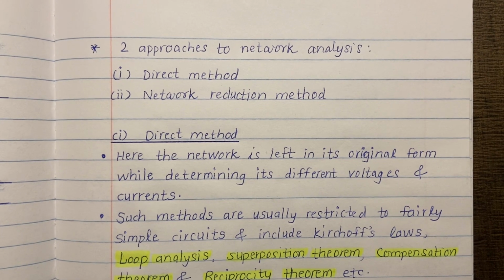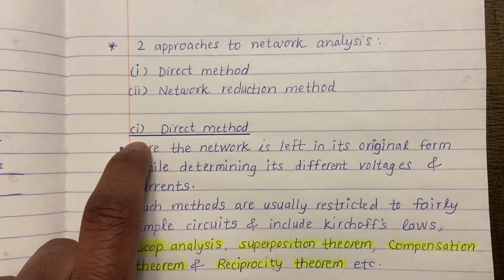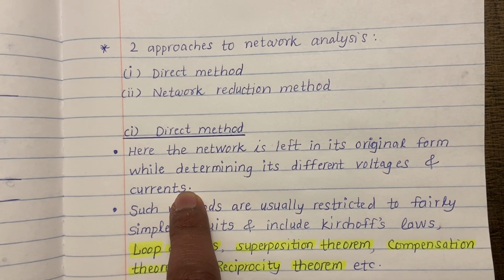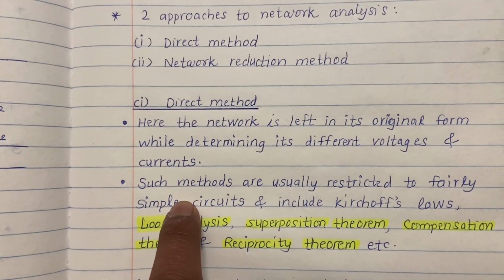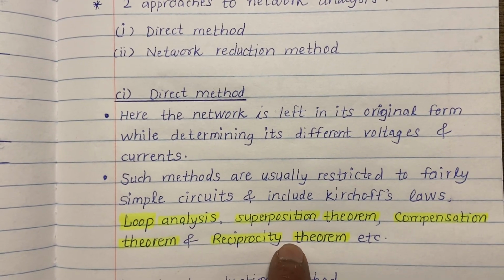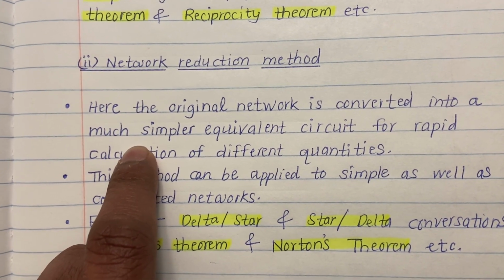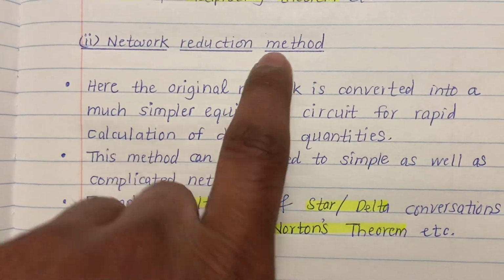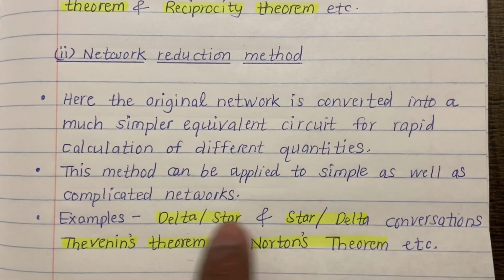Approaches to network analysis.